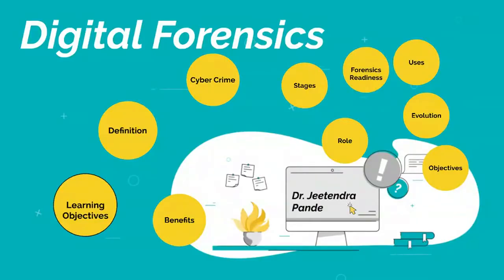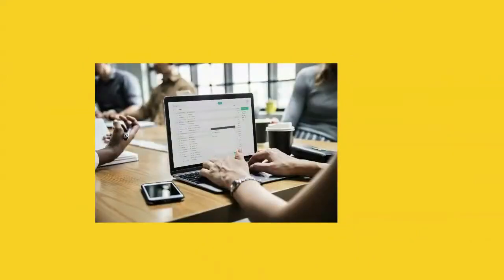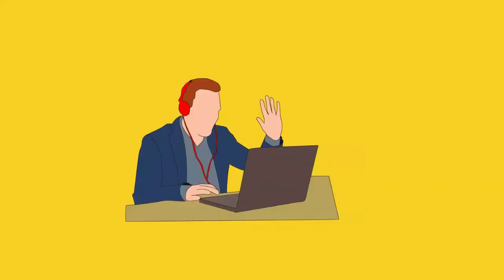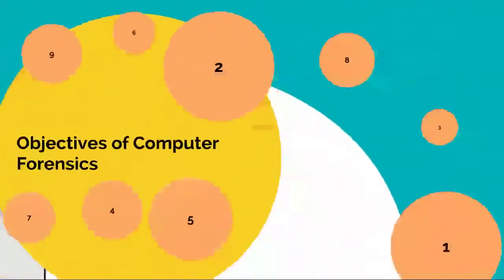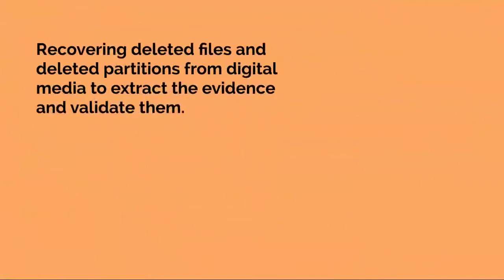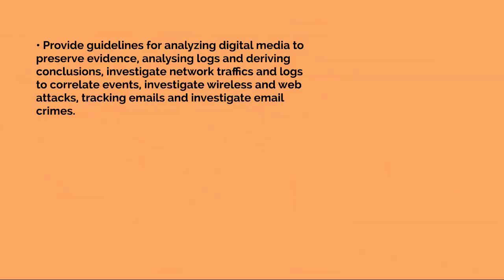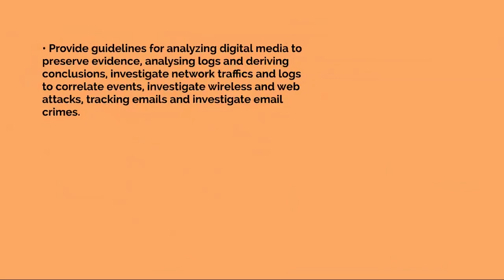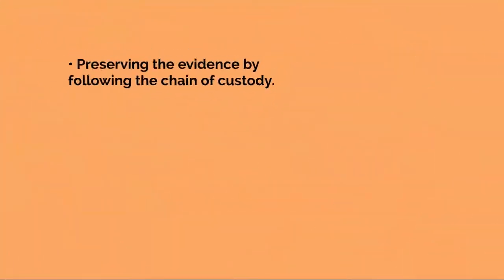Objectives of Computer Forensics